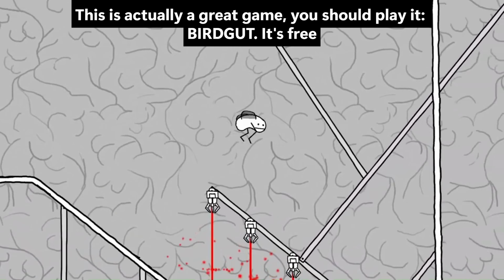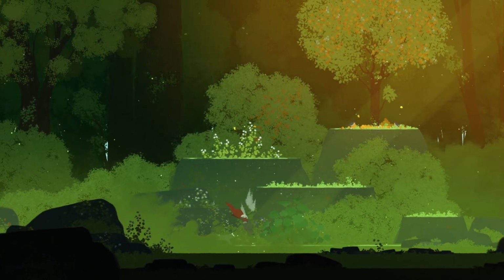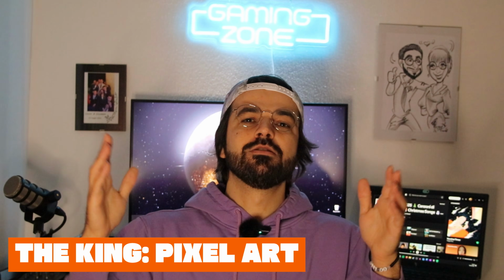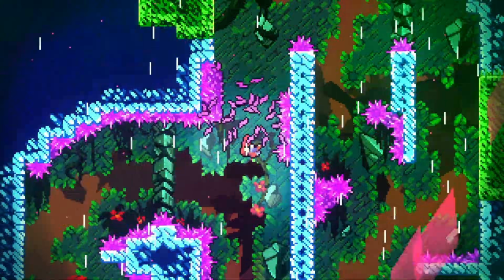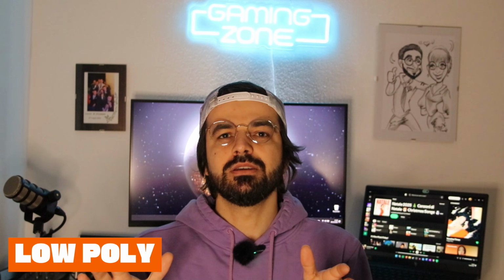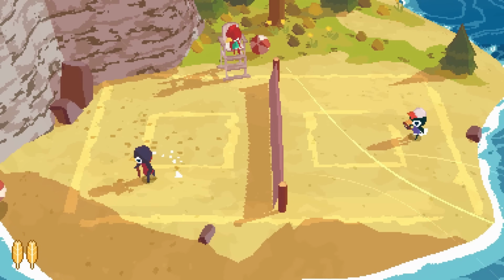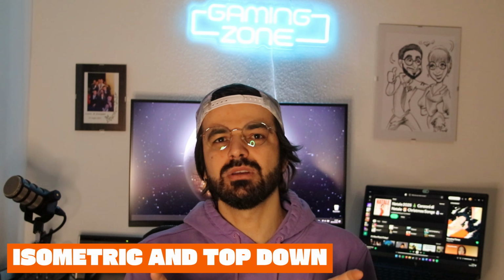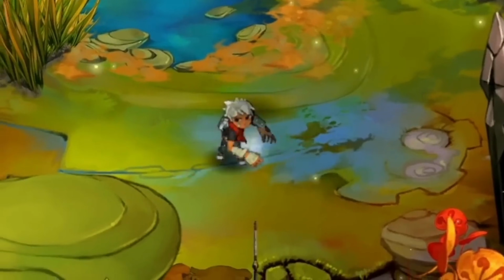INDIE GAME ART STYLES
Let me start with a confession. If you ever looked at an indie game and thought, why does this look like it was drawn on a napkin at three in the morning, you are not alone. And here is the twist, that napkin look is often very intentional. Indie games are famous for their art styles, sometimes beautiful, sometimes strange, sometimes so simple it hurts. Today I want to walk through the most used and most famous art styles in indie games, show you real game examples, talk about how developers actually make those looks, and explain what game engines give us to pull this off without losing our minds. I promise no art school lecture, just stories, tools, and a few bad jokes along the way. Just kidding, I’m not good at telling jokes.
WHAT’S ART STYLE?
Before we jump into examples, let’s agree on what art style means in game development terms. Art style is not just how pretty a game looks. It is a full visual language. It includes color choices, shapes, animation style, camera perspective, lighting, and how detailed or simple everything is. In indie games, art style often exists because of limitations. Limited budget, limited time, limited team size, and sometimes limited sanity. But those limits are also what create strong identity. When you see a screenshot of, let’s say, CUPHEAD, you usually know immediately what game it is. That is art style doing its job.

00:00 - INTRO
01:04 - WHAT’S ART STYLE?
02:06 - THE KING: PIXEL ART
04:07 - LOW POLY
05:37 - HAND DRAWN AND ILLUSTRATED
07:15 - MINIMALIST AND ABSTRACT
08:55 - VOXEL ART
09:55 - PAINTERLY AND STYLIZED REALISM
10:57 - ISOMETRIC AND TOP DOWN
12:05 - HOW DO INDIE DEVELOPERS CHOOSE AN ART STYLE?